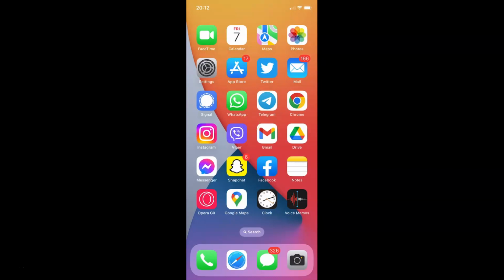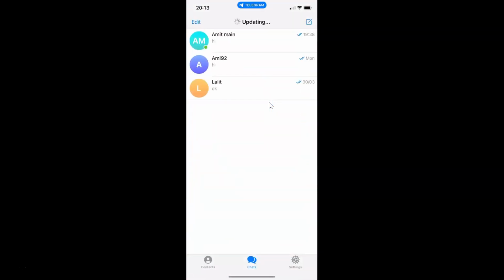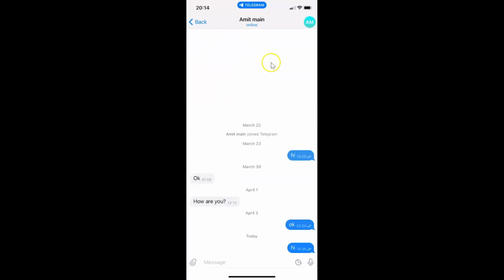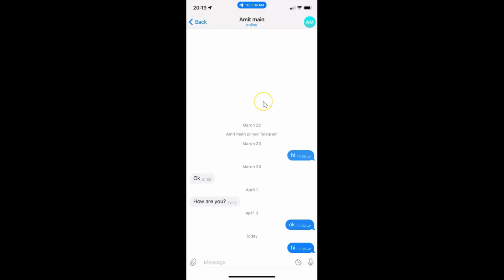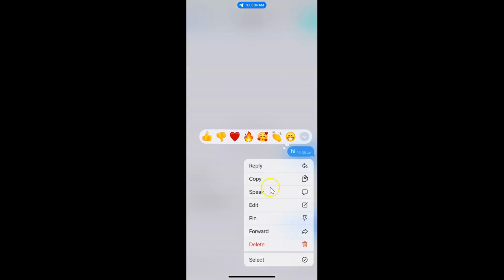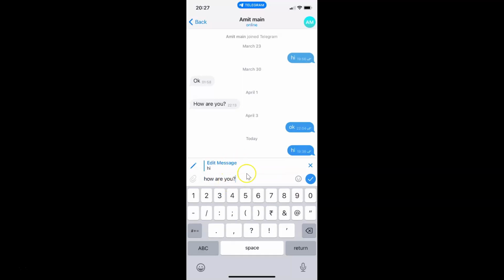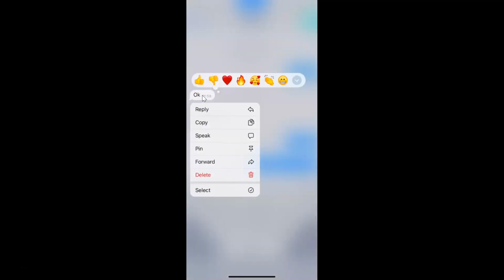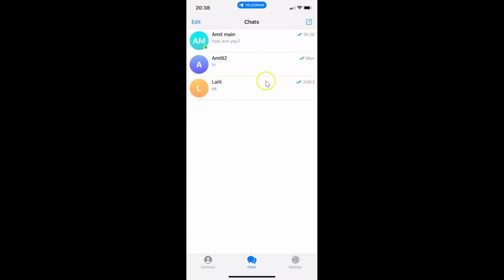How to Edit a Sent Message in Telegram on an iPhone?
Hi guys, In this Video, I will show you "How to Edit a Sent Message in Telegram on an iPhone."